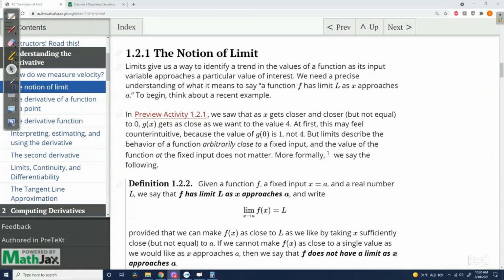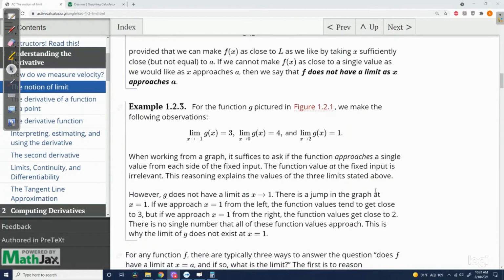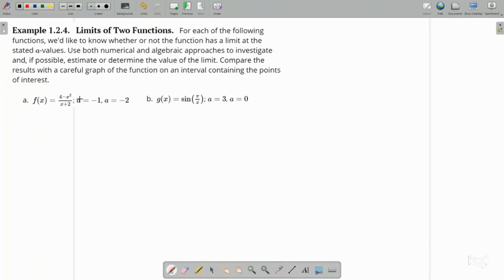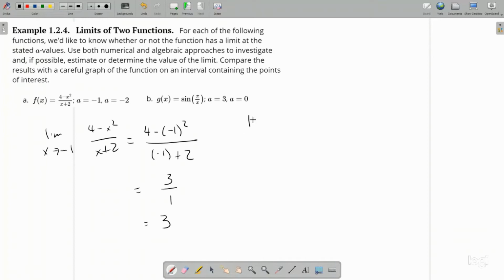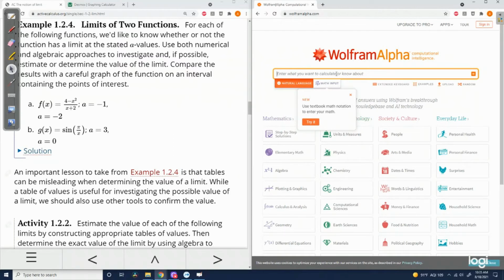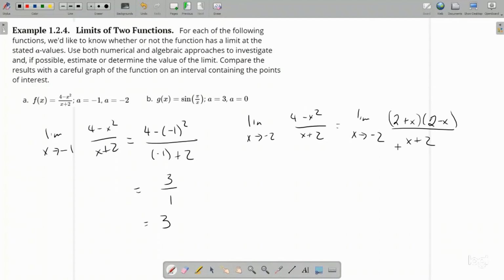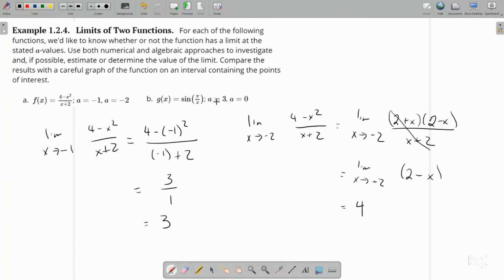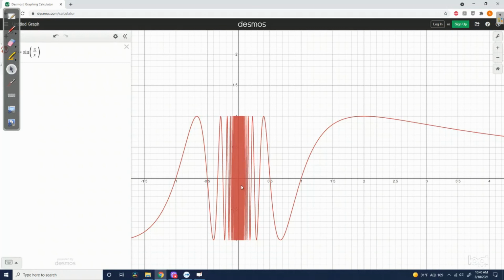Section 1.2.1 - The Notion of a Limit